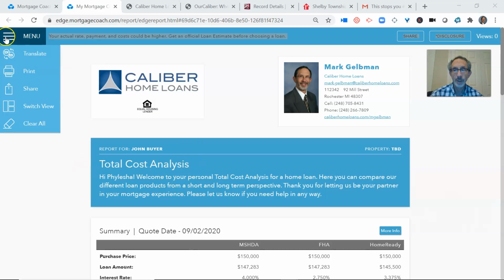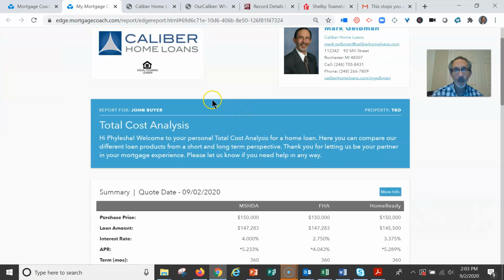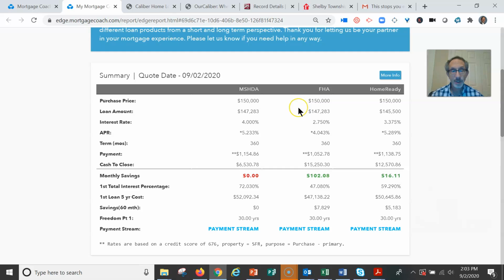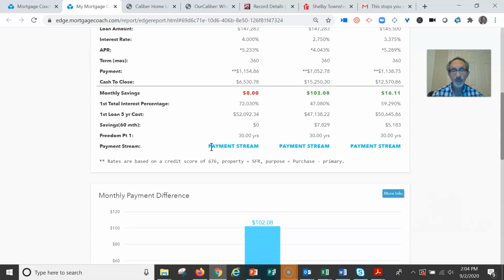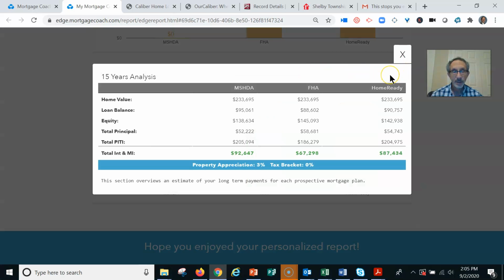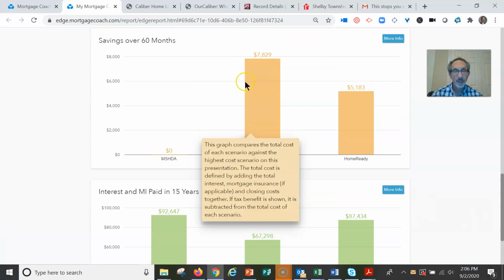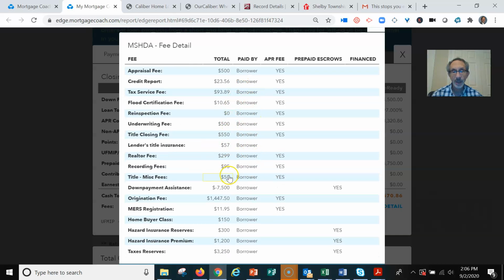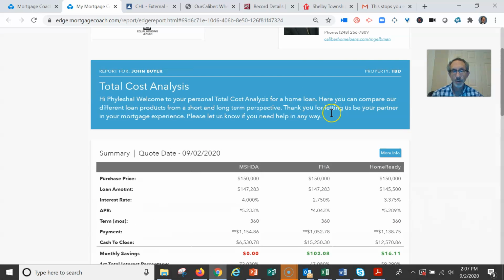How to use your Total Cost Analysis